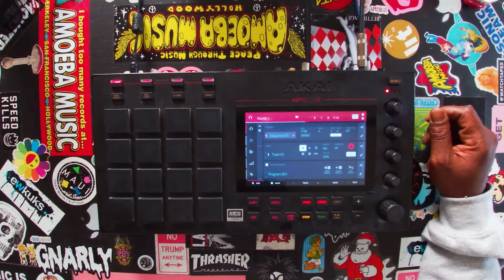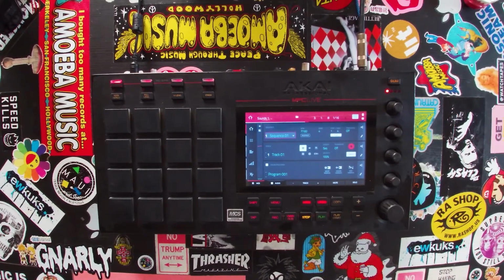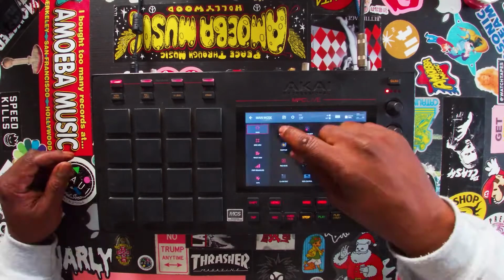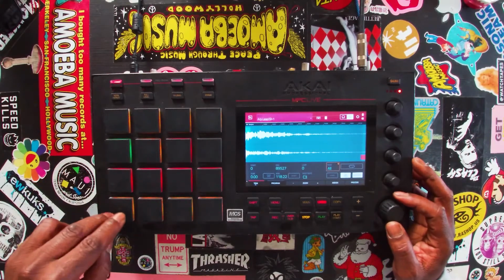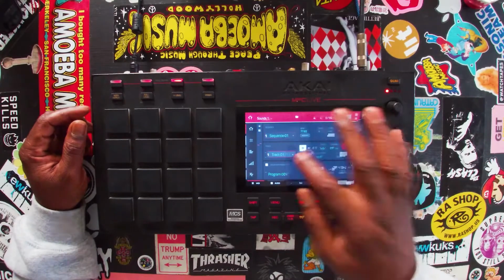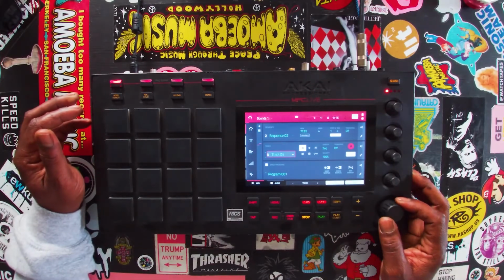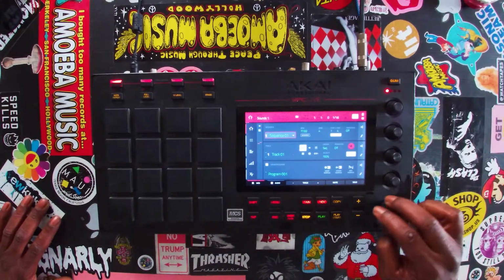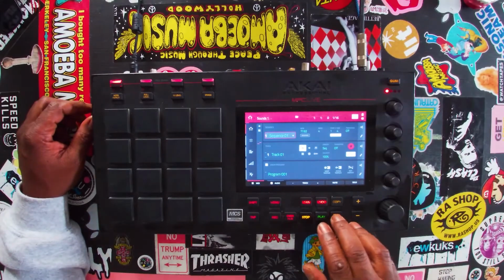Blass Makes a Beat Ep.3 With MPC Live Standalone Mode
In Episode 3 Billy Blass breaks down the creation of a beat using MPC Live In Standalone Mode...